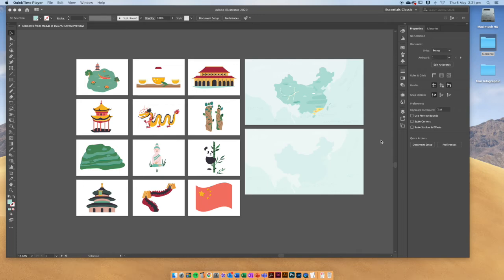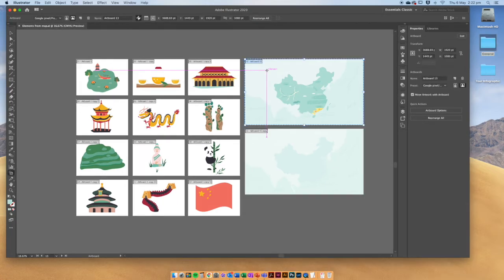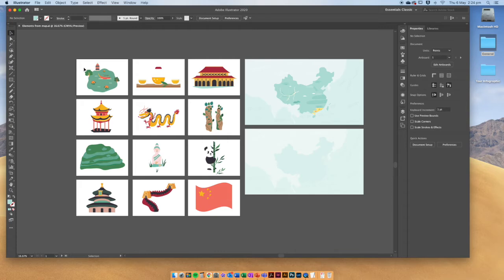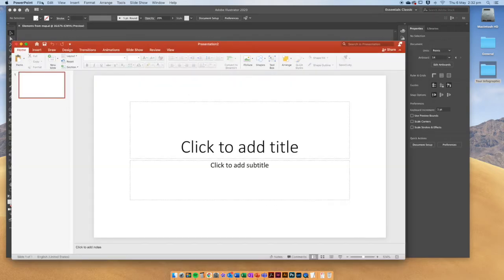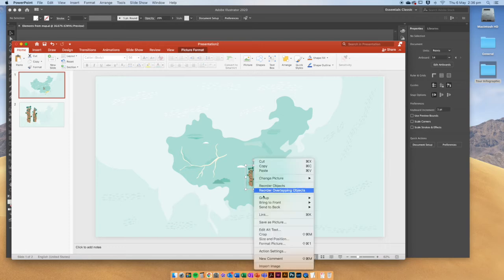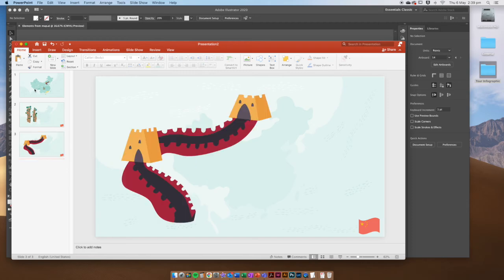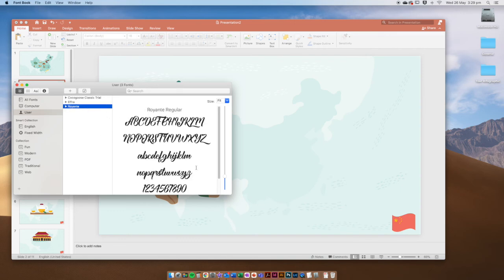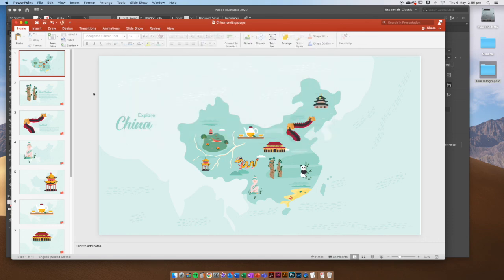School Tour Infographic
Learn how to create PNGs for your school tour infographic in Adobe Illustrator to make an interactive document in Microsoft PowerPoint.